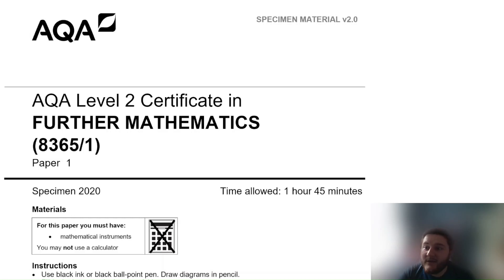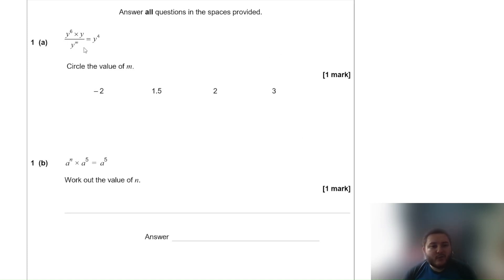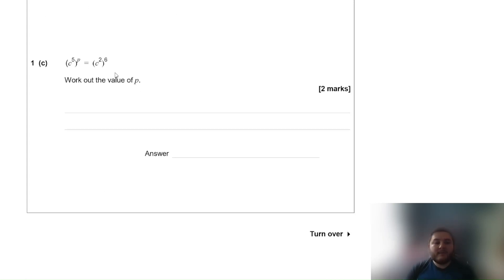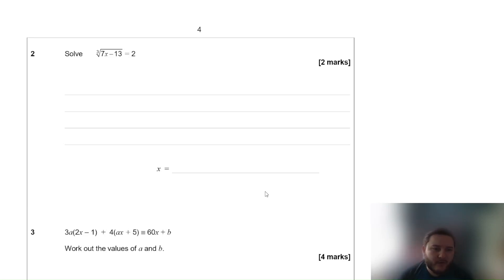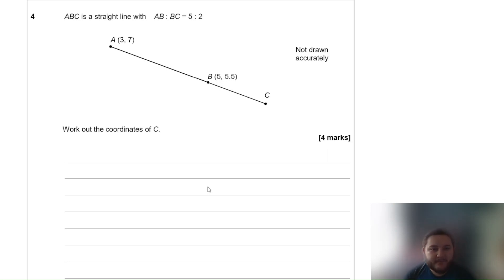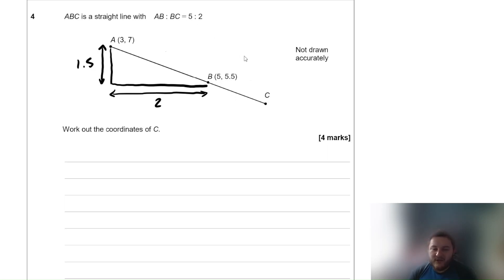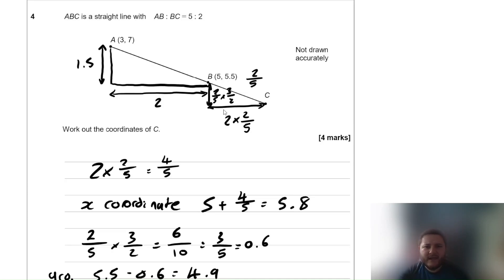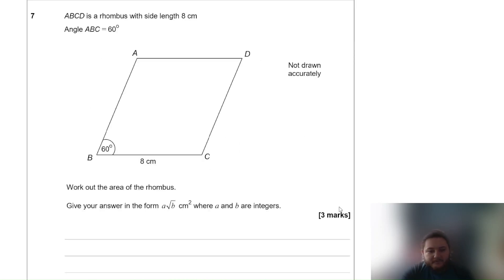GCSE Further Maths Paper Explained (AQA Sample Paper 1) Part 1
Hi Everyone,

I'm Mr. Wilson, a Qualified Maths Teacher and Associate Member of the Institute of Mathematics. In this video I explain the last question on the AQA Further Maths Paper 1 Higher in great detail.

0:00 Intro
0:58 Question 1
2:59 Question 2
4:04 Question 3
6:38 Question 4
9:41 Question 5
11:10 Question 6
13:05 Question 7